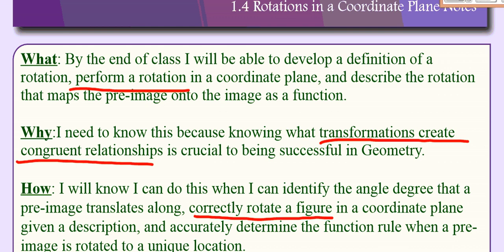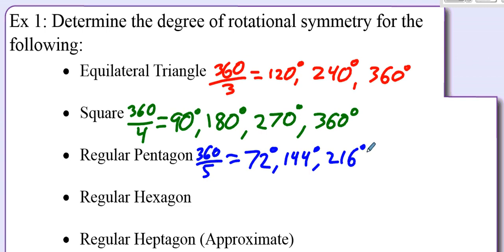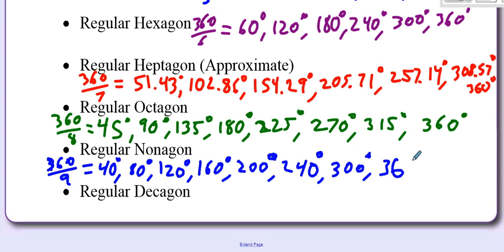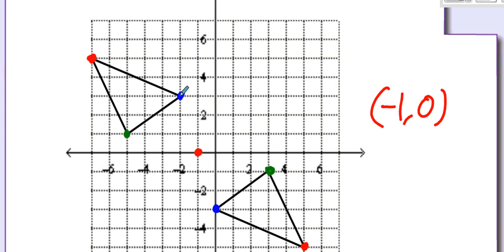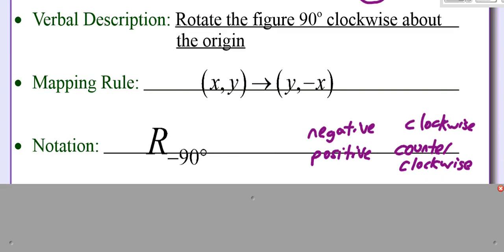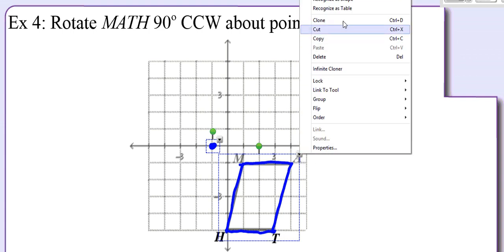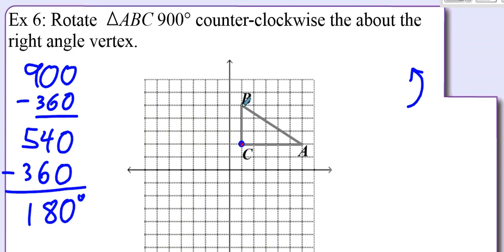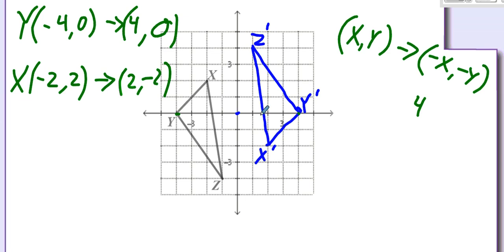Geometry 1.4 Notes: Rotations